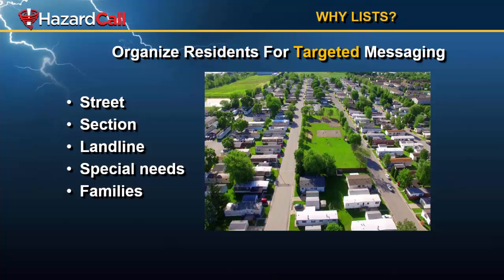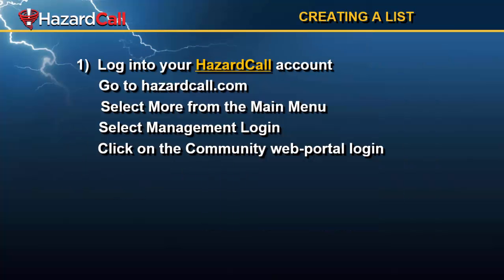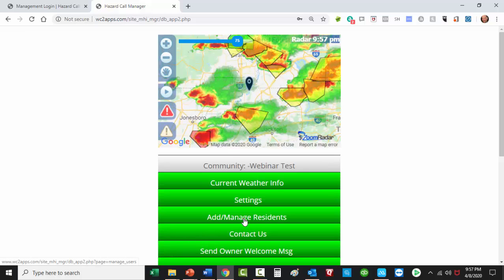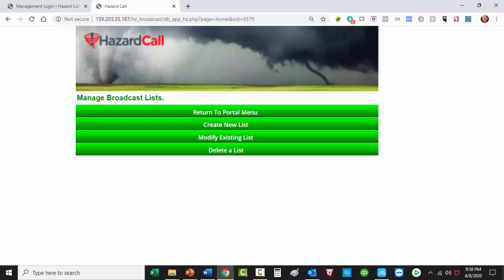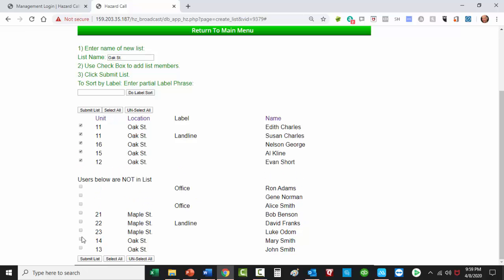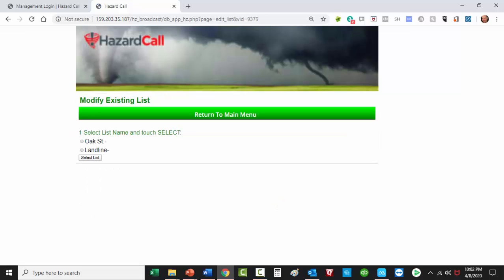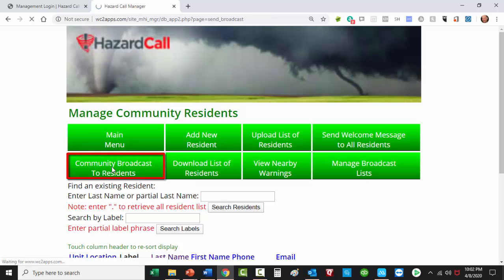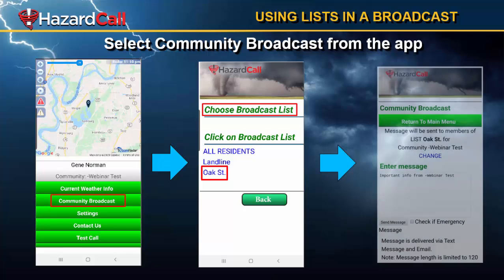HazardCall How-To Series - Creating Lists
In this webinar series, learn how to get the most from HazardCall. This video explains how to create Lists of residents. This way, the on-site manager can use the Community Broadcast tool to send messages to specific groups of residents.